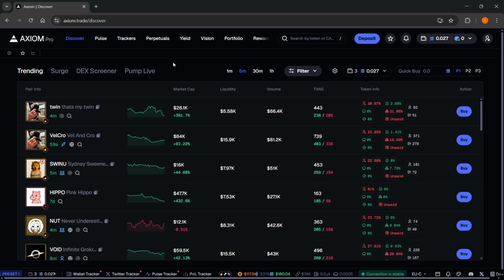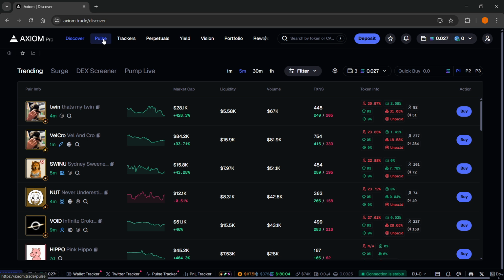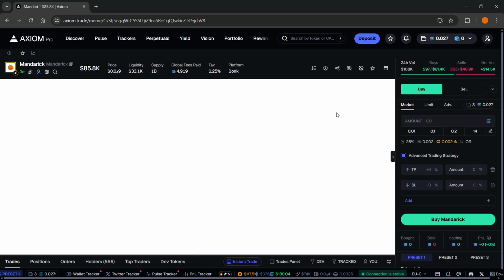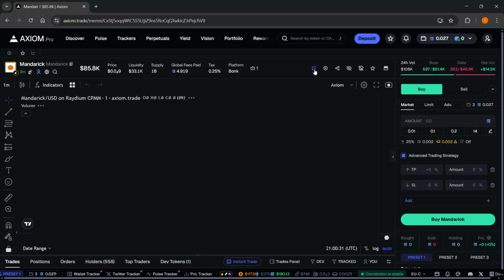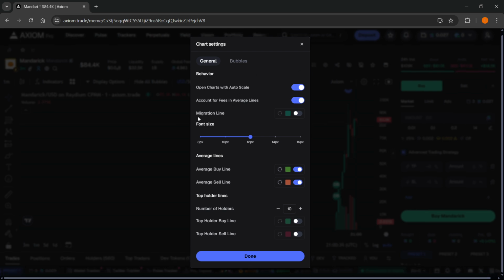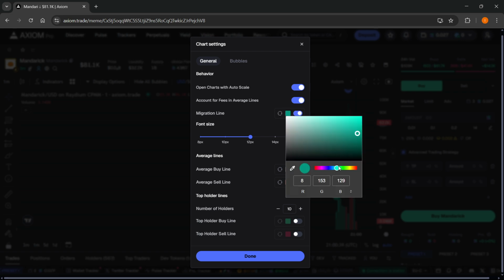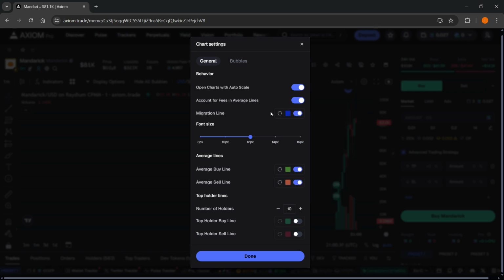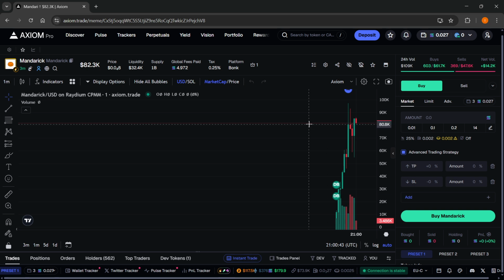How To ENABLE Migration Line On Axiom (QUICK & EASY) 2026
In this video, I’ll show you how to enable the Migration Line on Axiom. This is a full guide on how to activate and configure the Migration Line feature within Axiom in 2026.

If you're looking to visualize migration trends on Axiom, this is the video you need to watch!